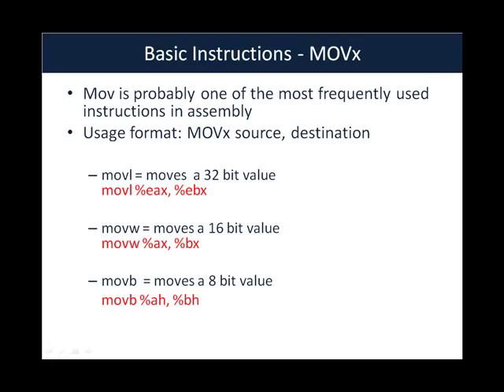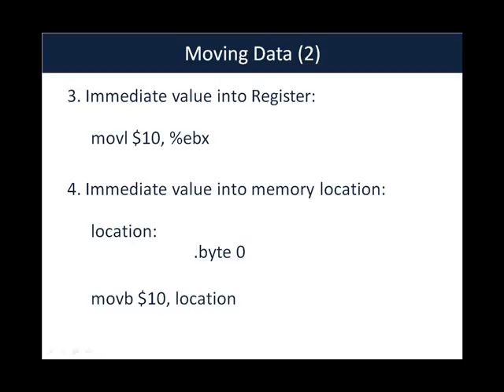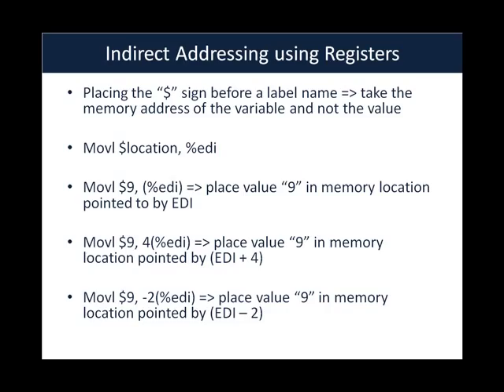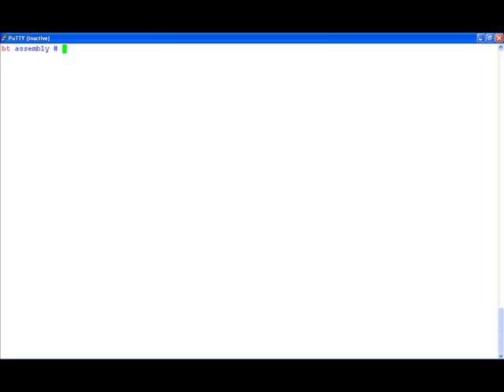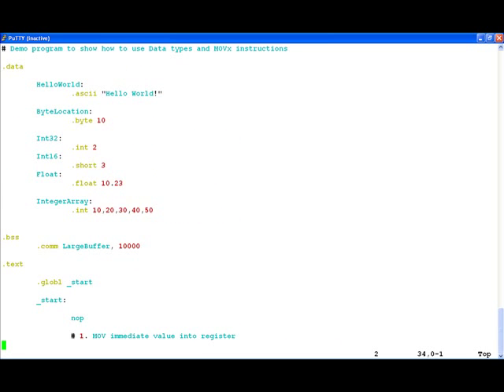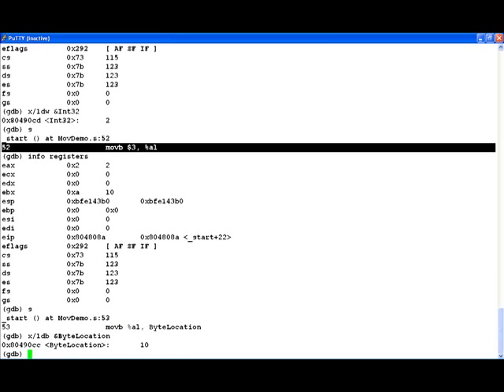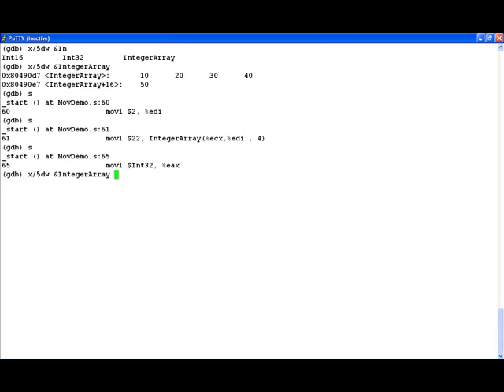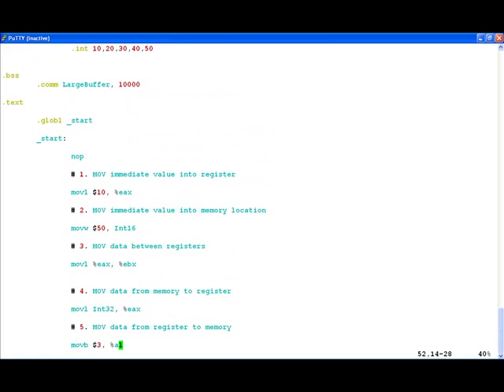Assembly Primer for Hackers Part 6 Moving Data Tutorial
-Vivek Ramachandran